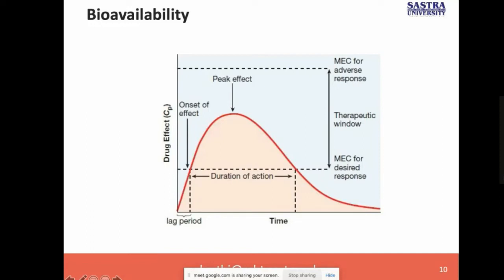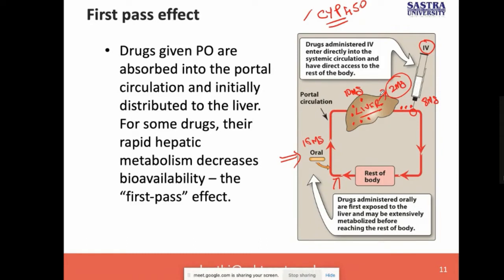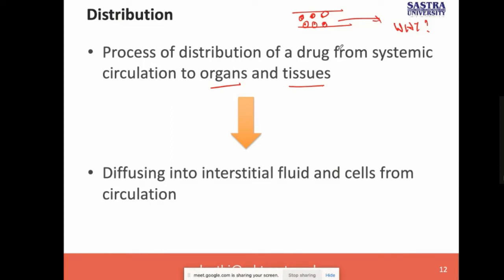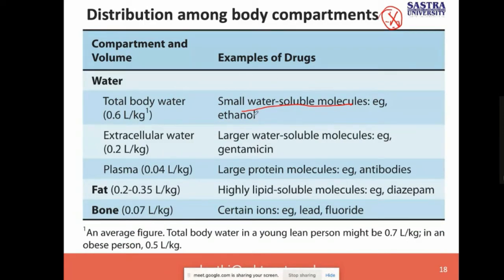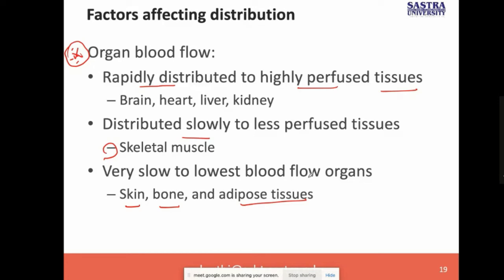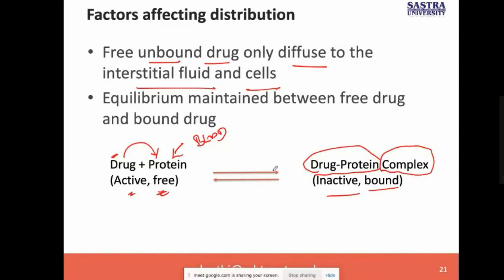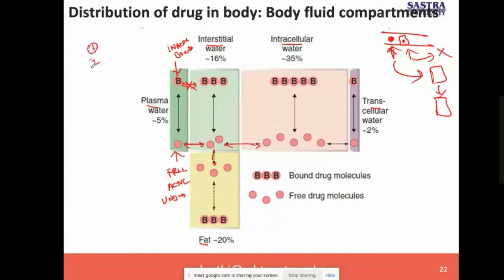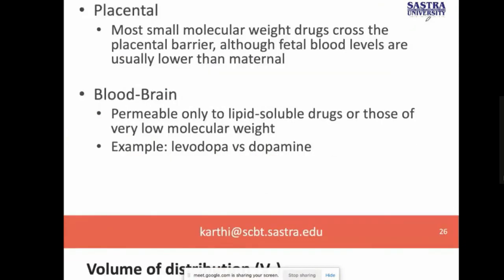Drug first pass effect and distribution